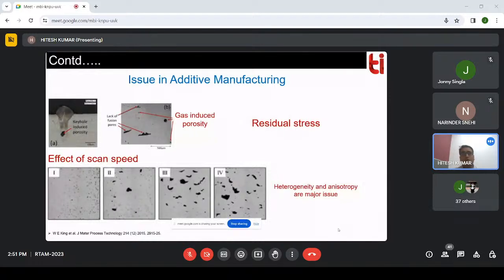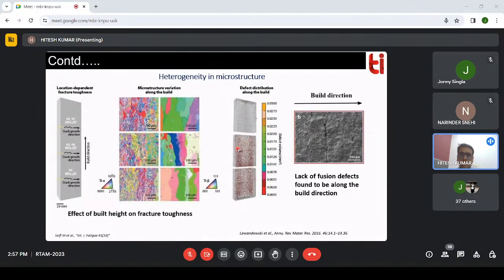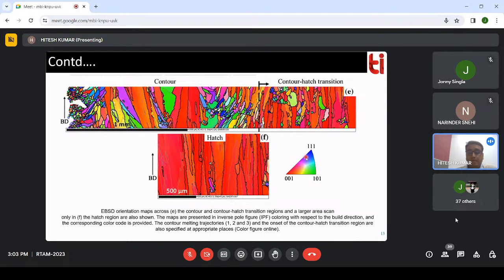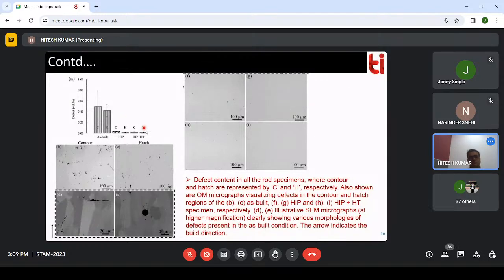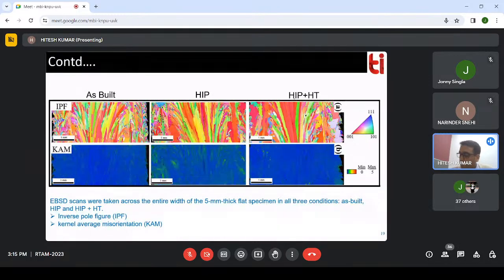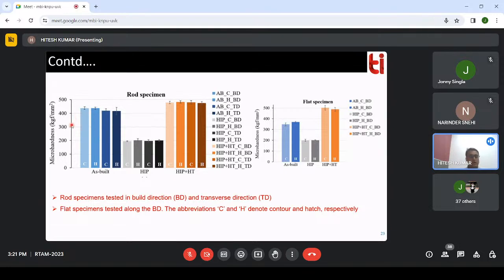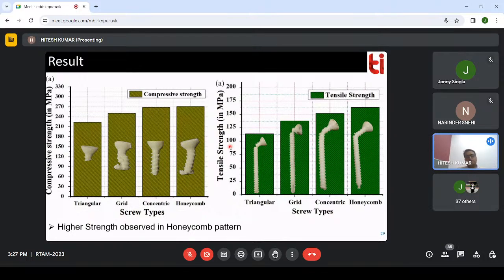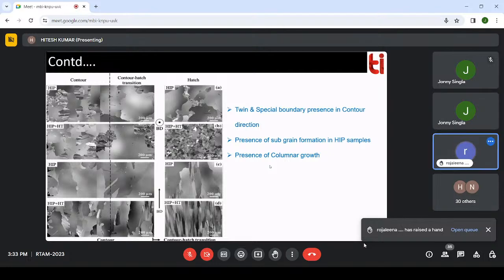RTAM DAY-3 (Session 3) Part B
Expert talk on Effect of processing parameter on microstructure and mechanical behavior of additive manufactured materials by Dr. Hitesh Kumar, Thapar Institute of Engineering and Technology Patiala